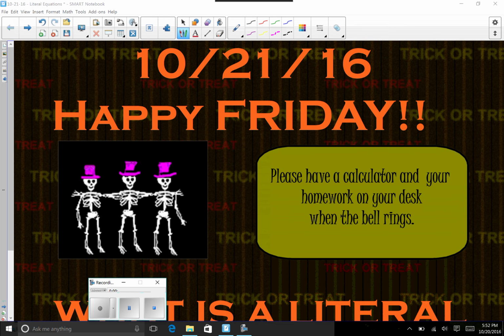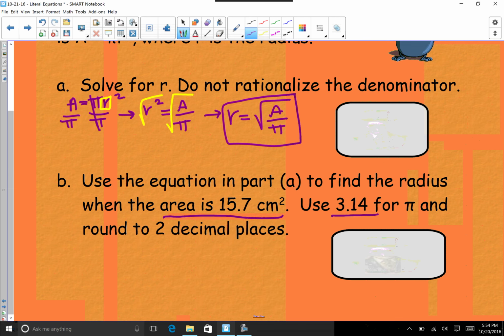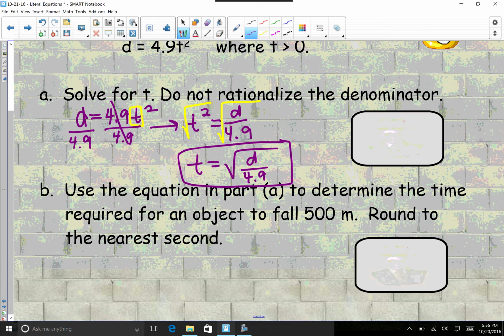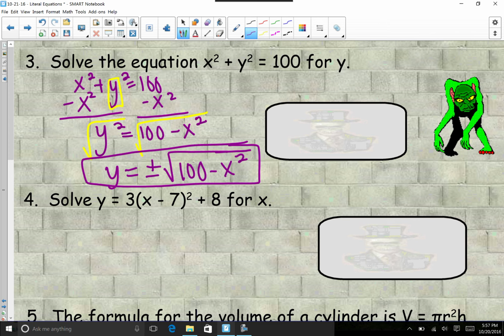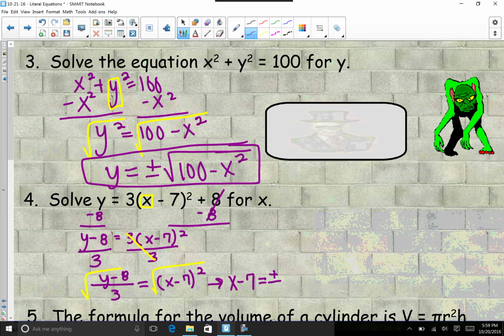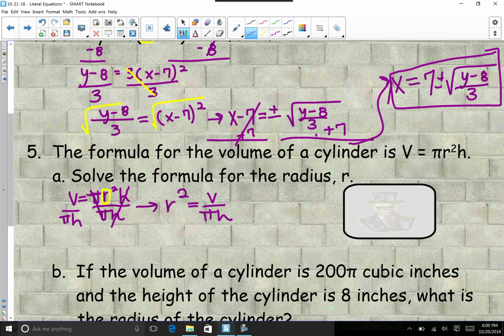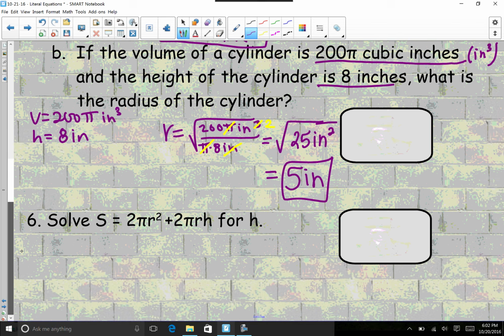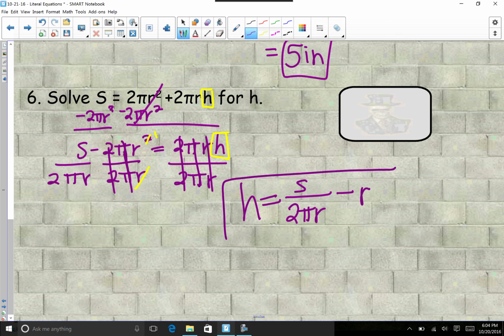10 21 16 Literal Equations